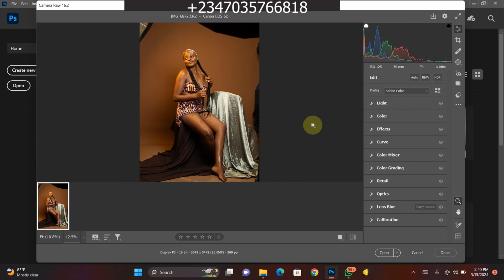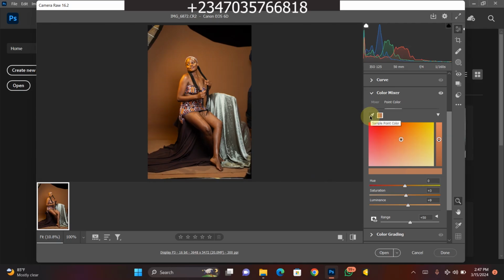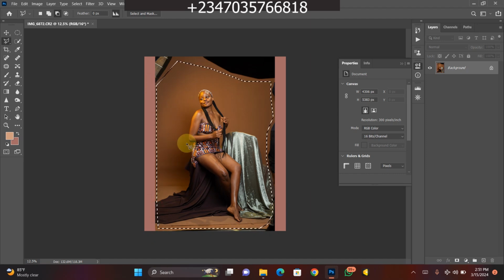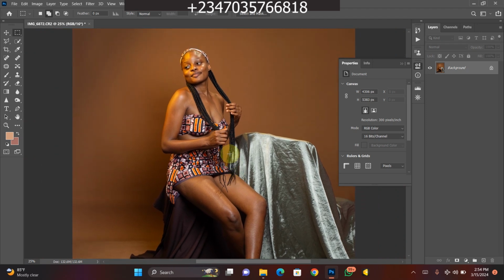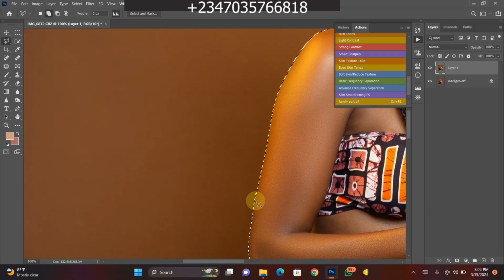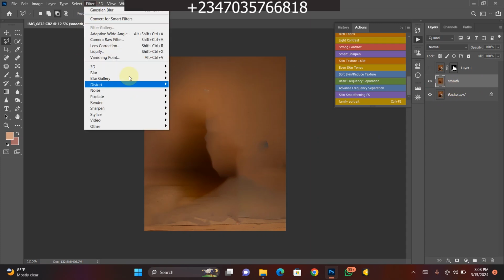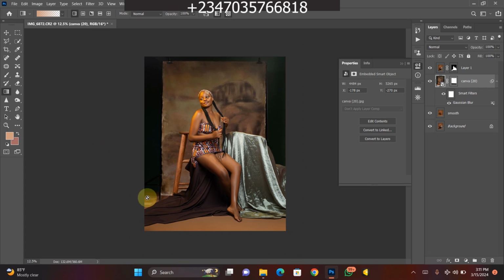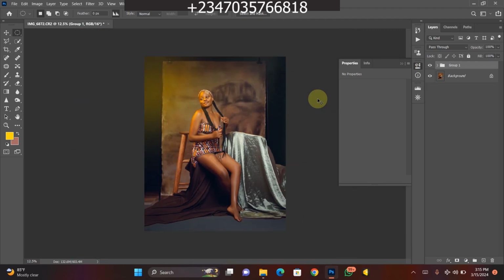How to Easily create a canva Background in photoshop Tutorial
Hello awesome viewers

if you want more backgrounds like this click on the link below to make purchase as soon as possible

I this particular Video i won't be doing extreme manipulation to the picture, i will basically focus how to edit the background